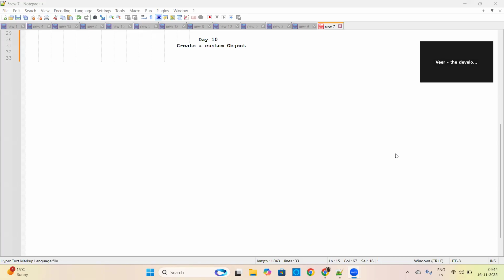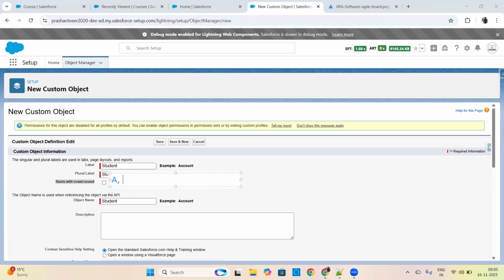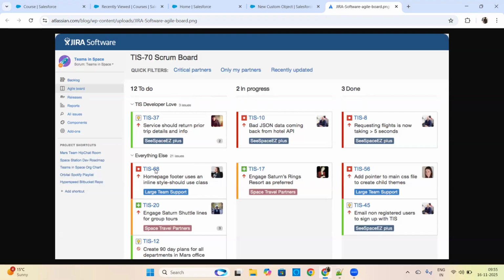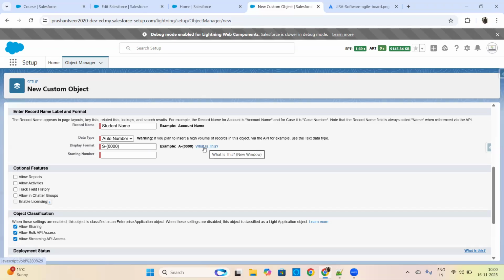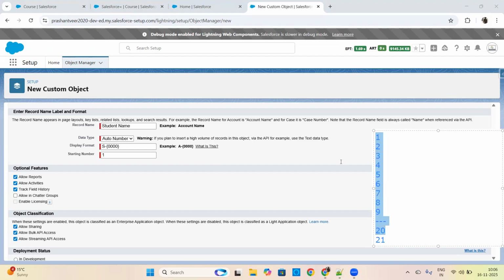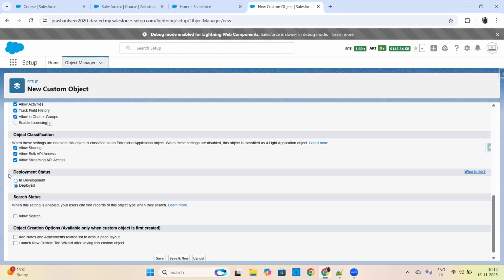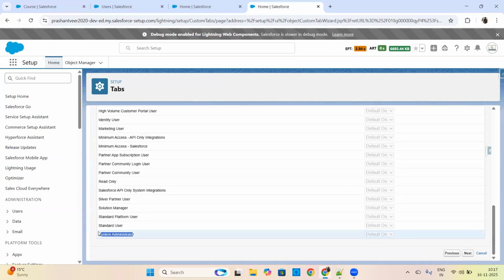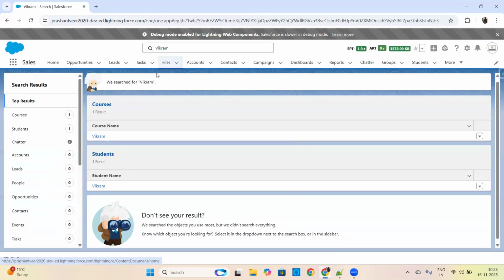Salesforce Admin Day 10 | How to Create & Update Custom Objects Step-by-Step | Full Tutorial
📘 Day 10 – Salesforce Admin Training: How to Create & Update Custom Objects (Step-by-Step Guide)

Welcome to Day 10 of the Salesforce Admin Training Series!
In this lesson, you will learn how to create, configure, and update Custom Objects in Salesforce using Object Manager.

This video covers:
🔹 What are Custom Objects?
🔹 Step-by-step custom object creation
🔹 Adding fields to a custom object
🔹 Setting field-level security
🔹 Assigning page layouts
🔹 Adding the object to apps & navigation
🔹 Updating existing custom objects
🔹 Real examples and best practices

By the end of this session, you’ll be able to confidently create and manage your own data models in Salesforce. Perfect for beginners, students, and Admin certification learners.